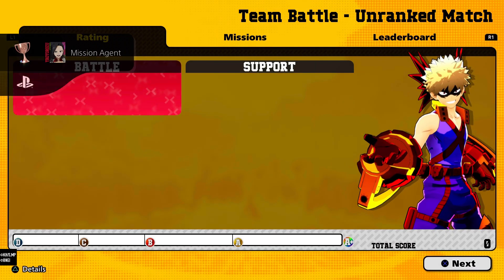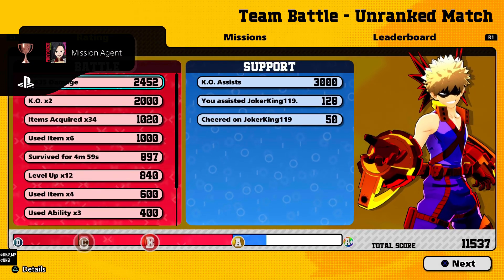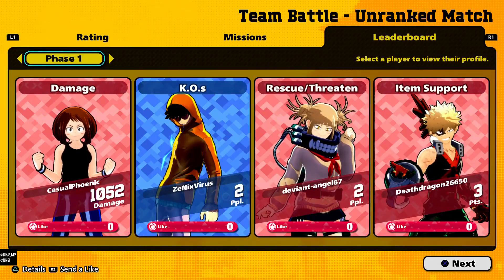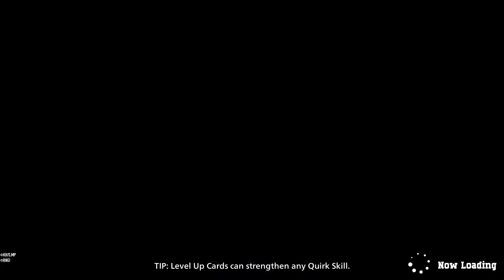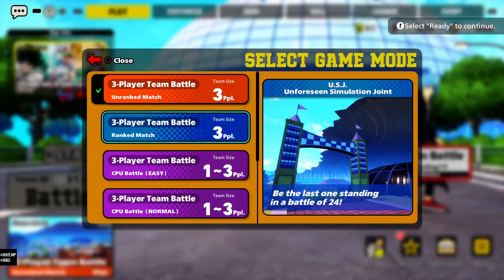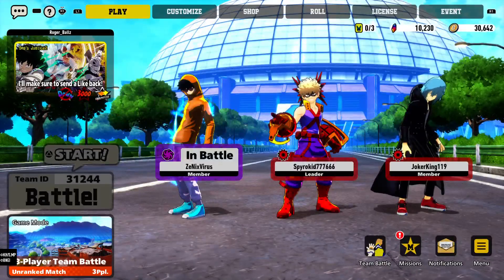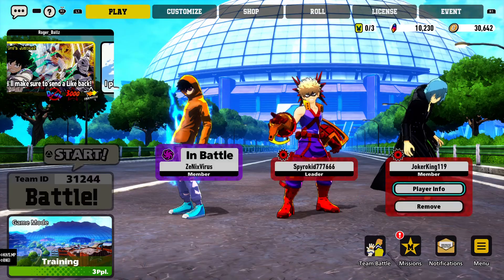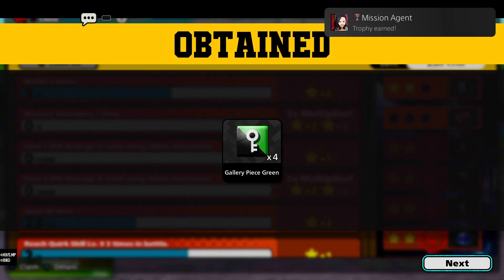MY HERO ULTRA RUMBLE_20231122204306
MY HERO ULTRA RUMBLE
Mission Agent (BRONZE)
Obtain 1,000 ★ in Missions in total.